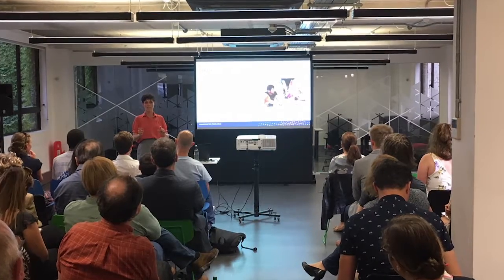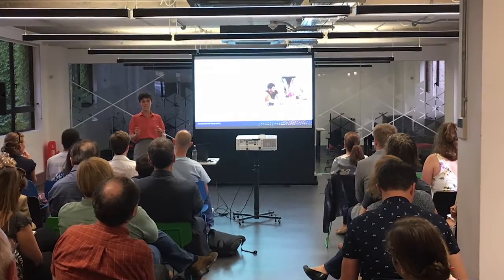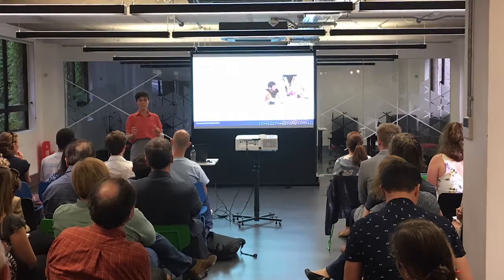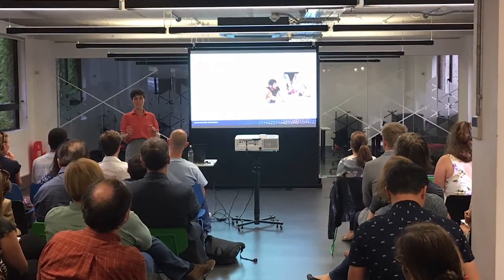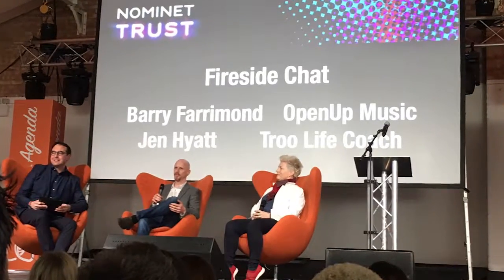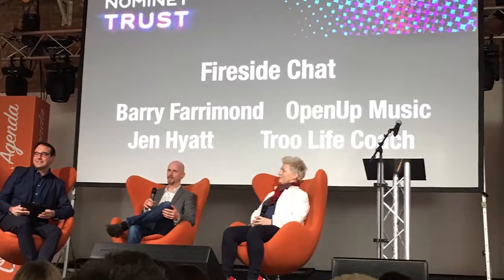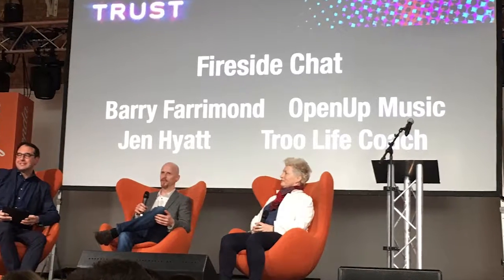How to make funding fairer?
How can funding be fairer for civil society groups? Whether it's getting out of London to meet people, demystifying the grants process or making it easier to apply, Vicki Hearn from Social Tech Trust tells us about what they're doing and the challenges they're still facing